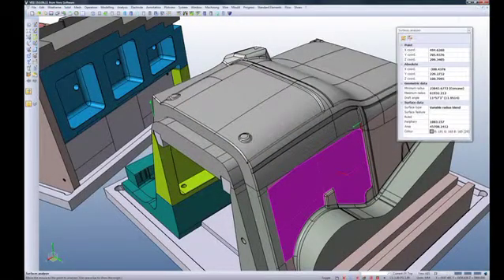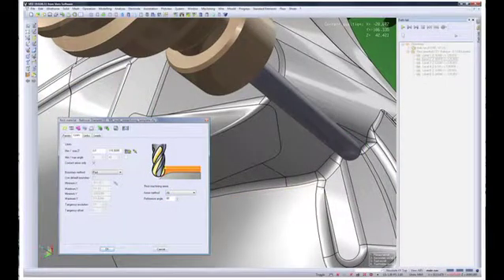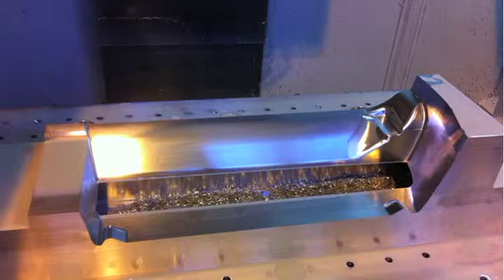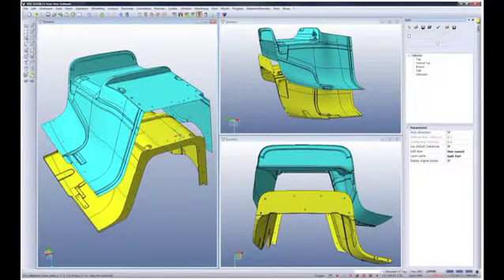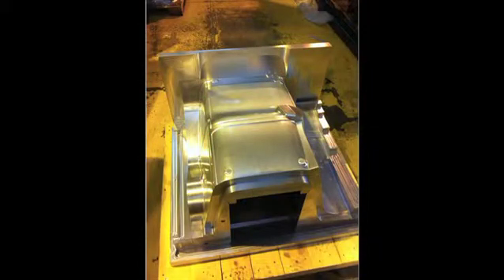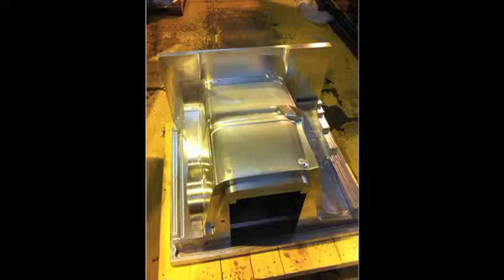DeltaCAD uses VISI software to design new aircraft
British machine shop used VISI software from Vero to provide aluminum tooling for a carbon composite seat shell for the aircraft industry.Hosted by Laura Carrabine